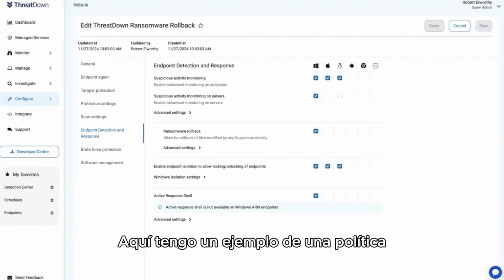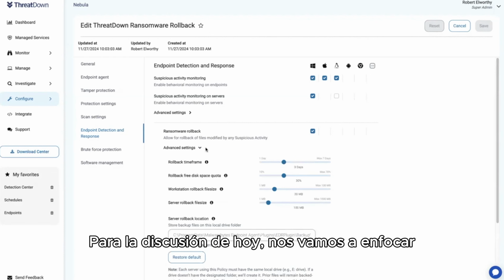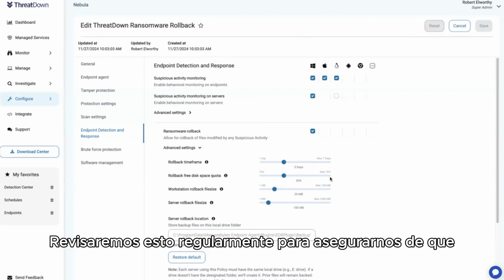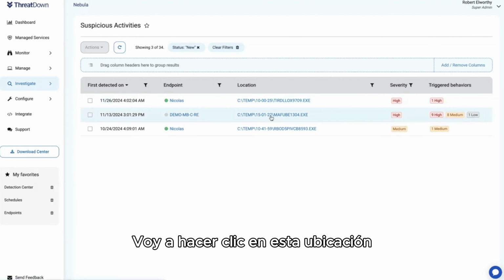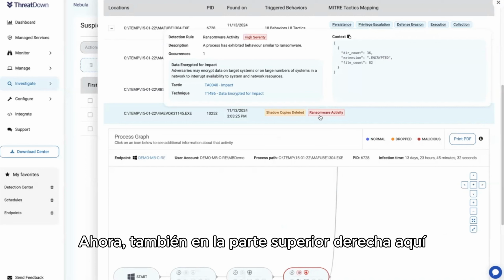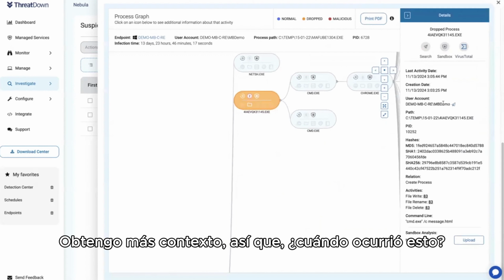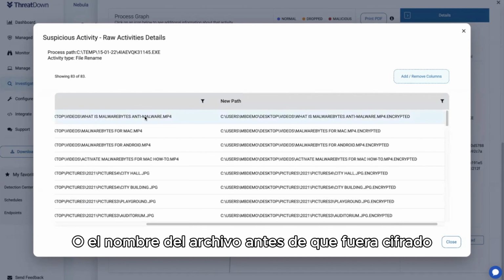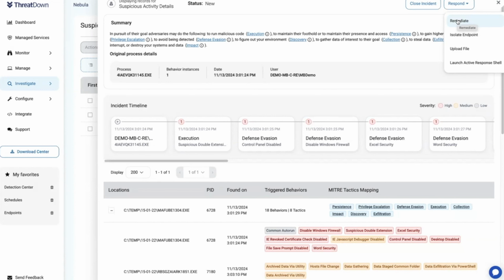Demostración rápida de la herramienta de Ransomware Rollback de ThreatDown!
Acceda a esta demostración exprés bajo demanda de 6 minutos para ver cómo ThreatDown EDR ofrece una función de reversión de ransomware patentada que le permite restaurar fácilmente archivos que fueron cifrados, eliminados o modificados en un ataque de ransomware.

Además, podrá ver debajo del capó exactamente cómo se ve el tablero y lo fácil que es de administrar.

Y visítanos en nuestra página web! :)